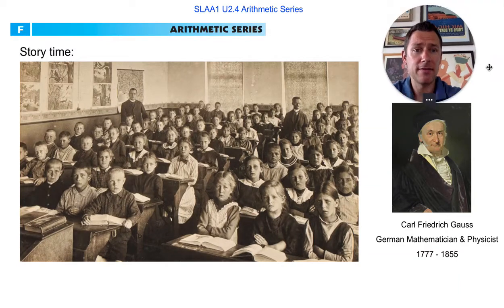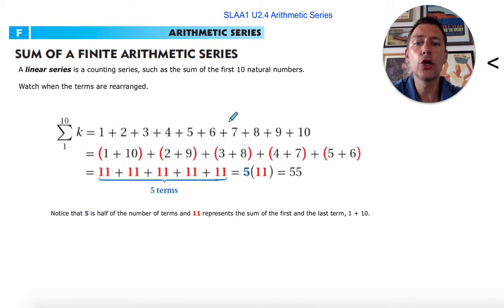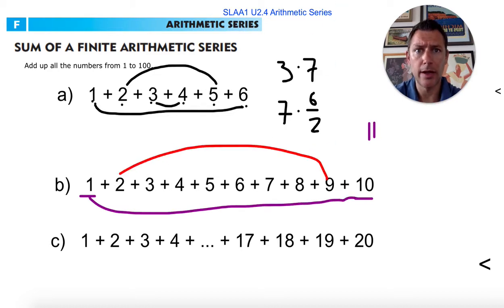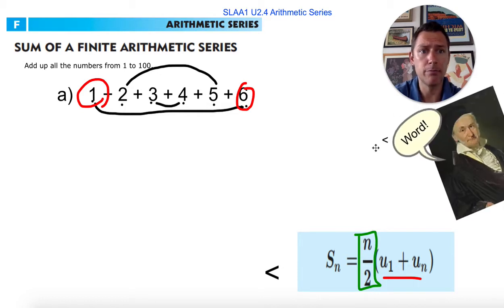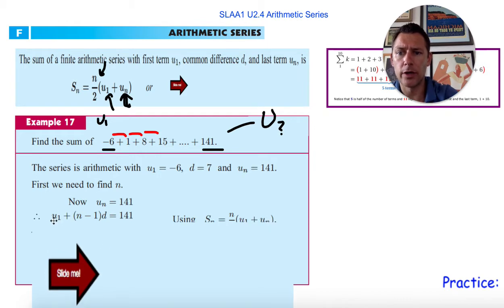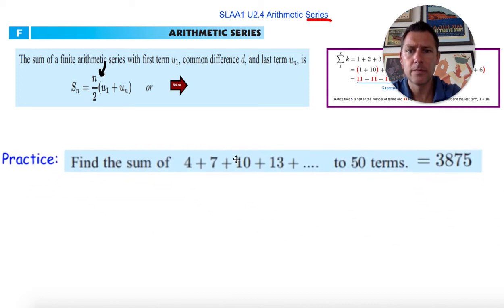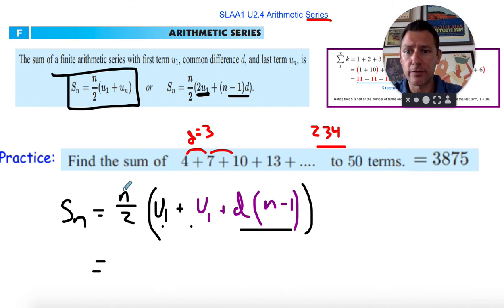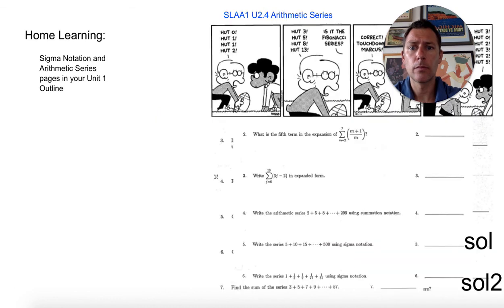SLAA1U2 4 Arithmetic Series